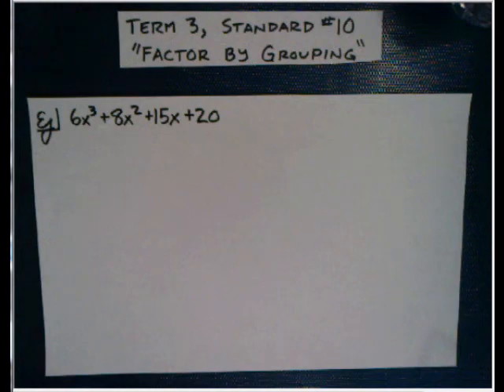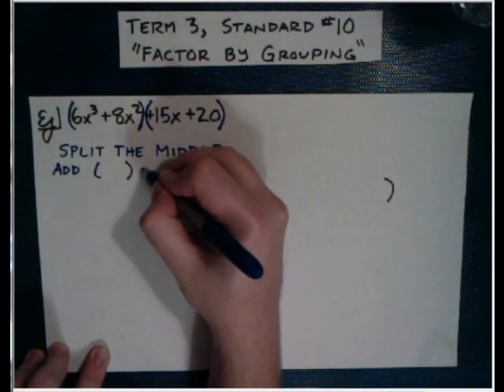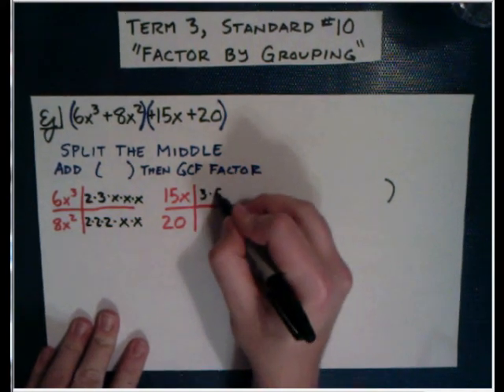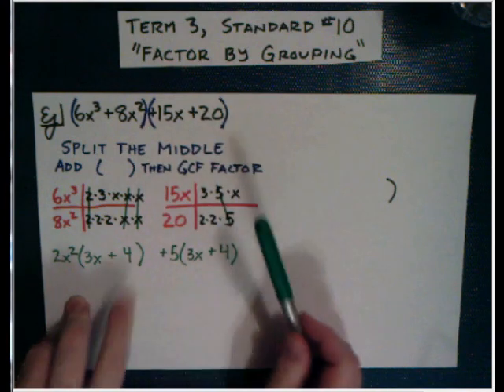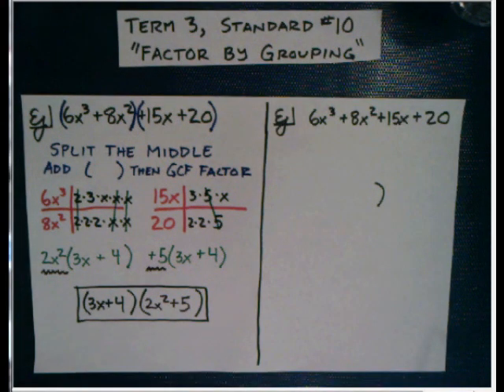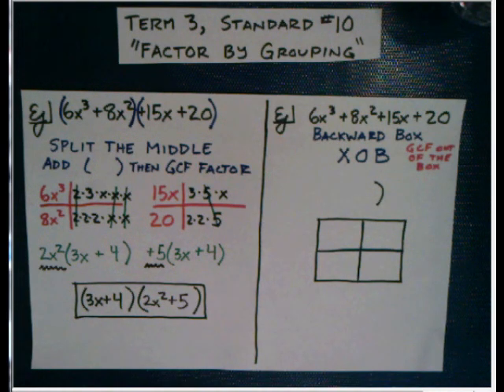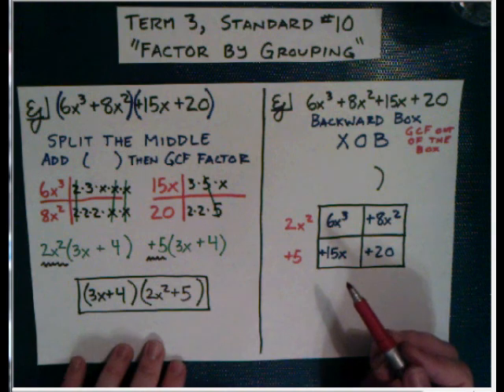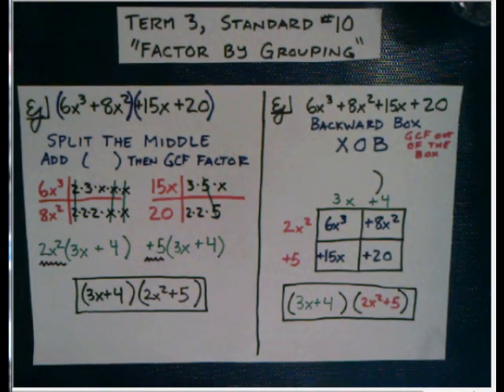Algebra1 Standard 10 Tutorial Part 1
PART 1 OF 2. This video intends to provide information about Franklin High School's Term 3 Algebra 1 standard quiz question number ten, in which students must factor by grouping. Video produced by Mr. Steele using a webcam, a cheap USB microphone, VirtualDub software, and CamStudio, not to mention a bunch of random sharpies and ample paper.